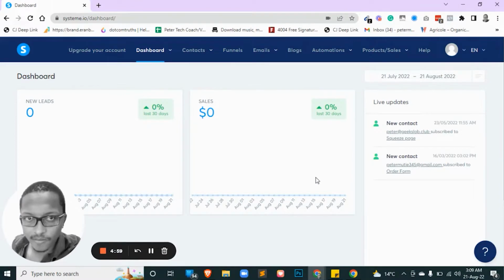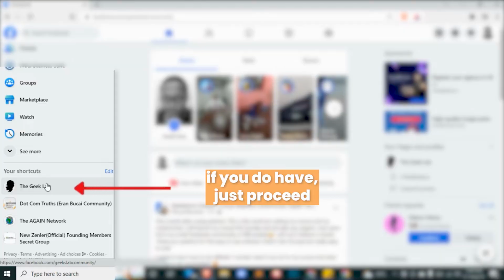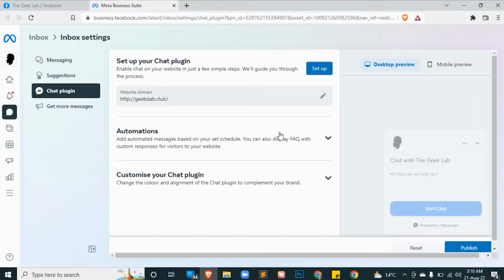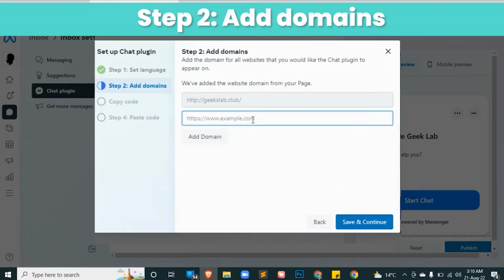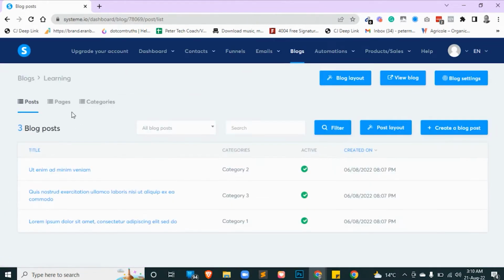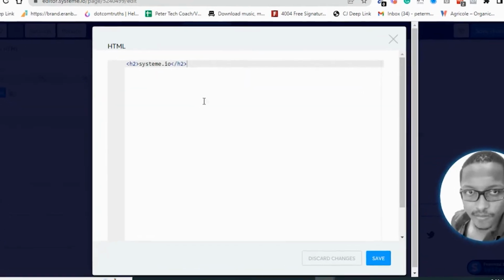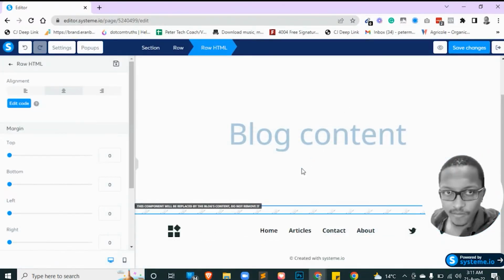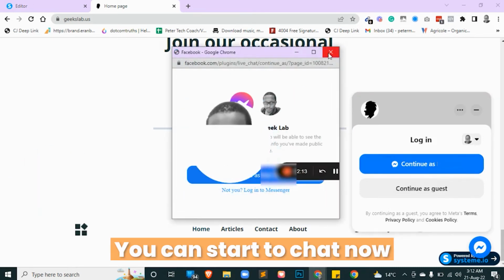Adding Facebook Chat in Systeme.io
How to add Facebook chat to Systeme.io

If you want to set up a messenger chat bot on your Systeme.io website, this is the video for you

A chat bot allows you to communicate with a client on your website through Facebook messenger

1. Log in to your Facebook account and go to your Facebook page
2. Click on 'Messenger Tools' and go to 'Settings'
3. Click on the 'Messaging' tab and scroll down to 'Add Messenger to your website'
4. Click on 'Get started' and select 'Setup'
5. Make sure you click on 'Standard code'
6. Fill in the steps (select language, add domains and copy the code)
7. Go to your funnel on systeme.io
8. Click on 'Blog Layout'
9. On the left sidebar, select 'Row HTML'
10. Double click on it, delete the code and paste the code from Facebook
11. Click on Save and Save Changes
12. Once that is done, click on 'Publish'
13. Go to your website and test the chat function